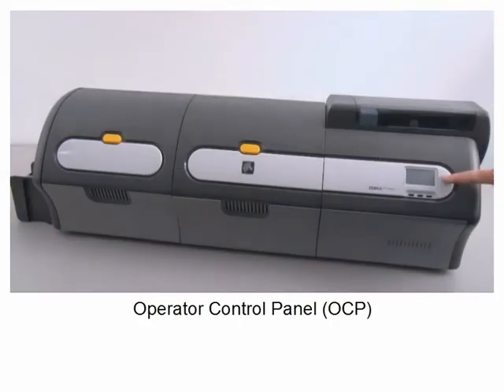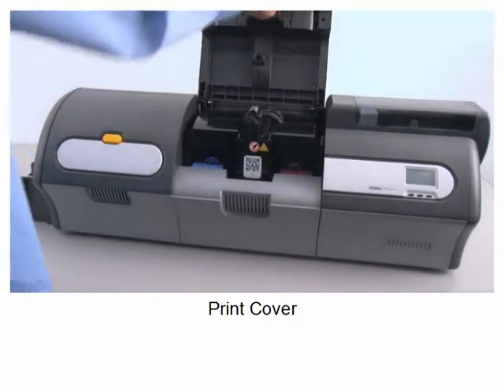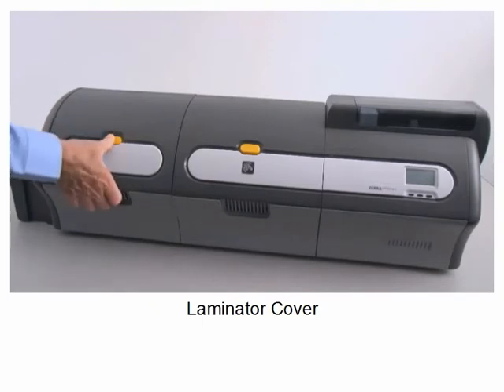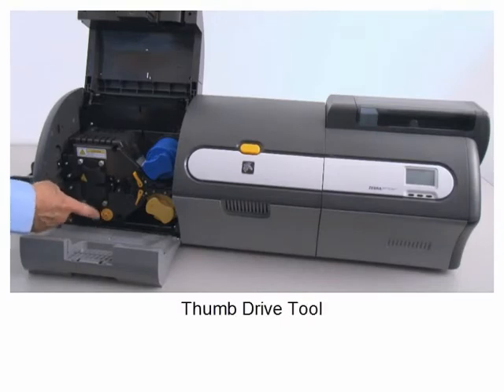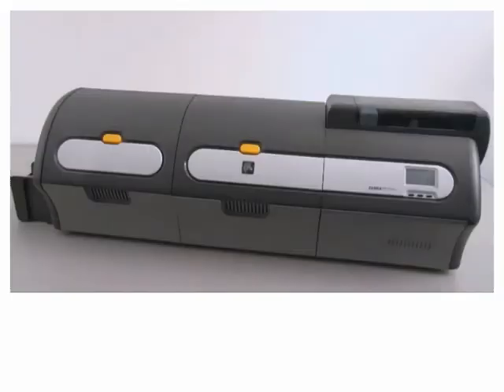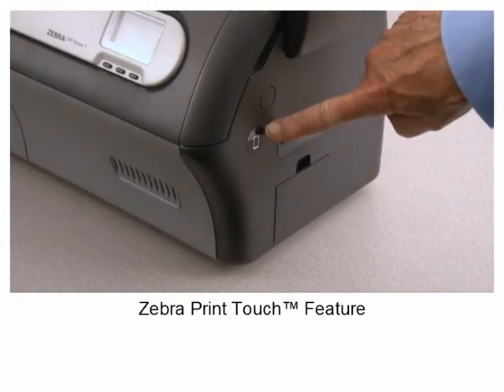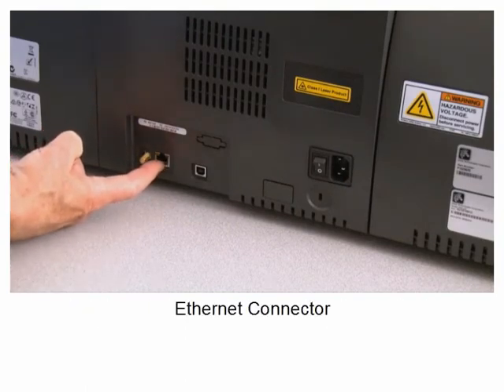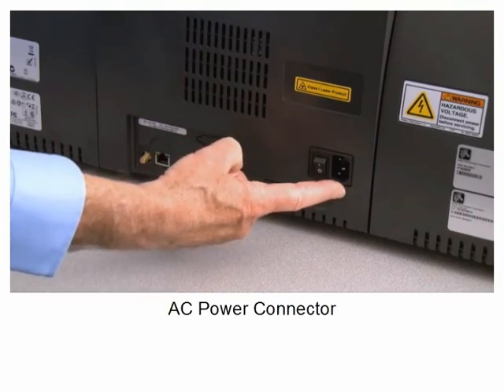Zebra ZXP7 ID Card Printer Overview